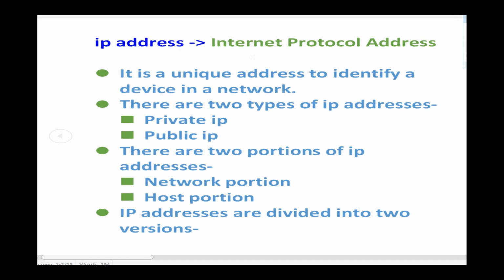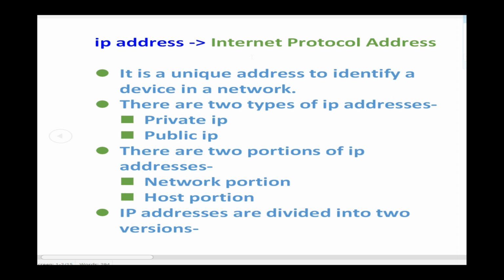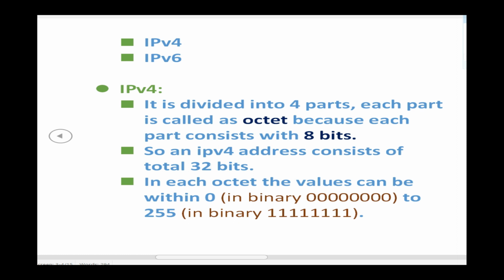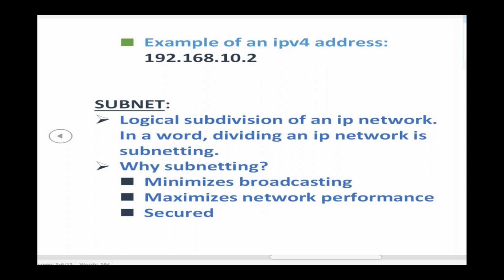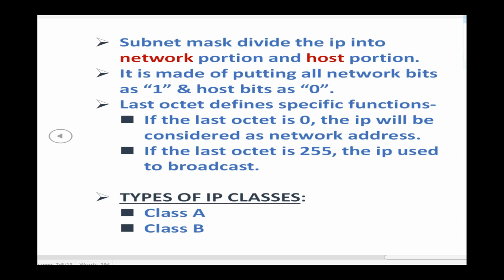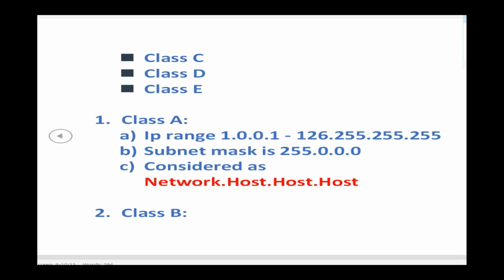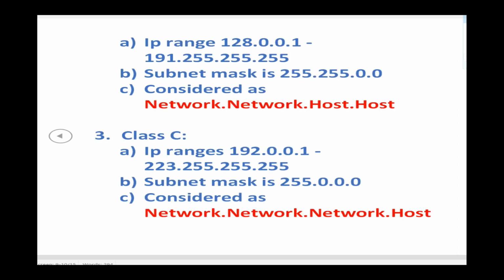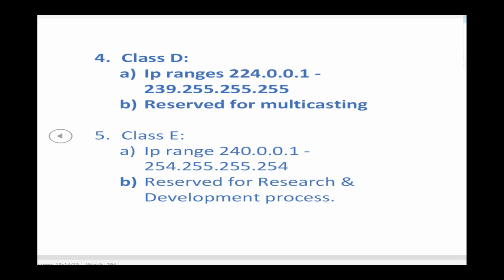What is ip address? | What are the ip classes? | Description of ipv4 address | CCENT | CCNA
What is an ip address? What are the types and what are the classes available? Learn from the video.